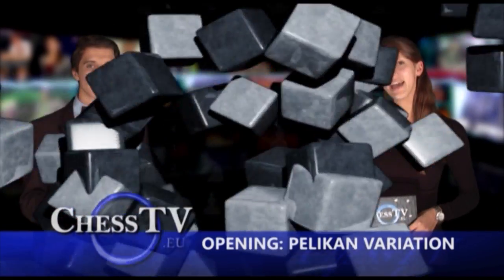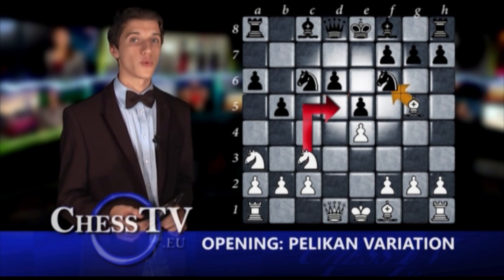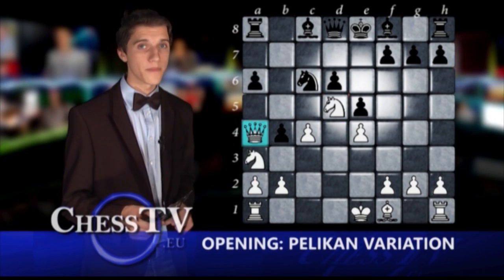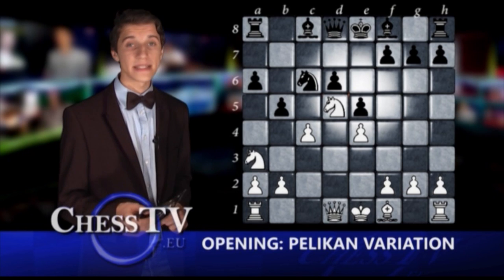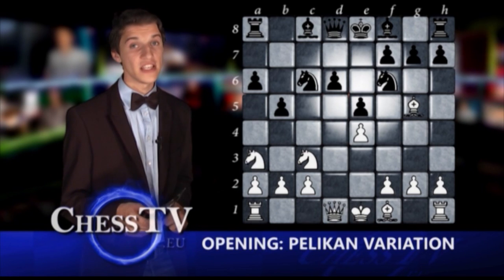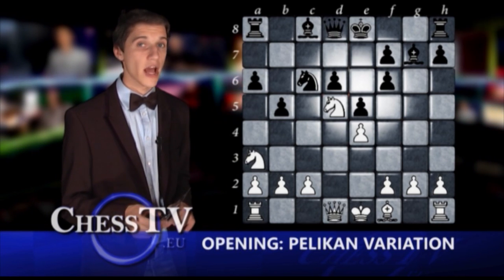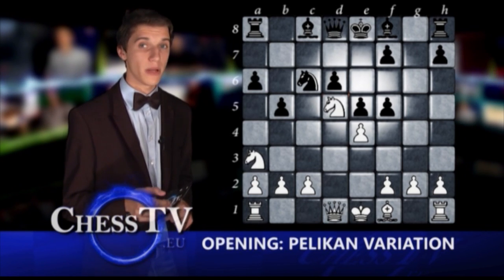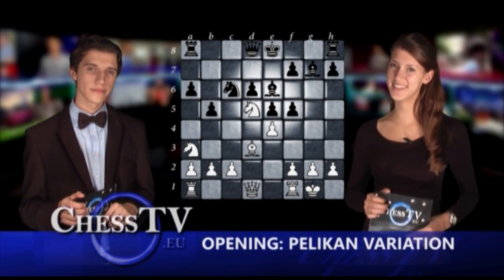Opening School - Pelikan part 2 - Chess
Opening School from Swedish Chess TV-program "Chess TV" - Episode 305

Since the start in August 2004, more and more channels have started broadcasting Chess TV.

Chess TV has become very successful and has continued to gain popularity.

For the time being, ChessTV is aired on Open Channels in Stockholm, Skövde, Växjö, Uddevalla and Jönköping in Sweden.